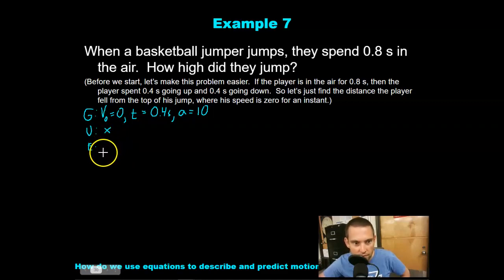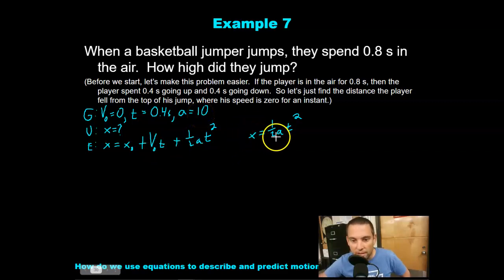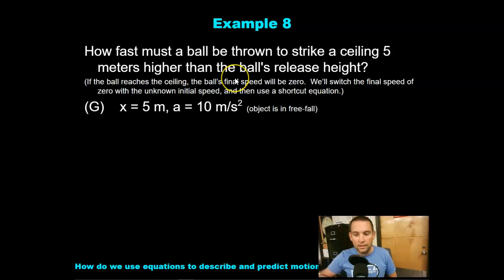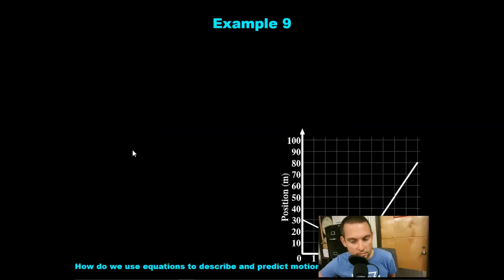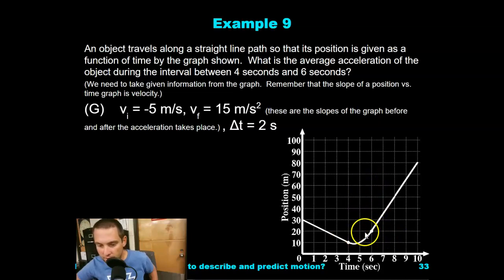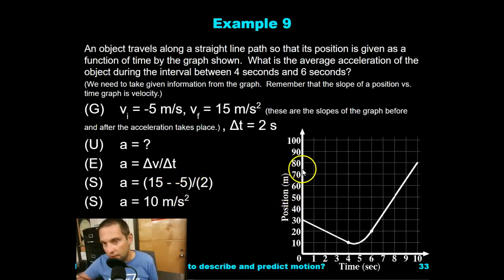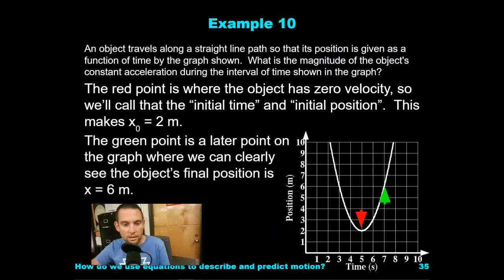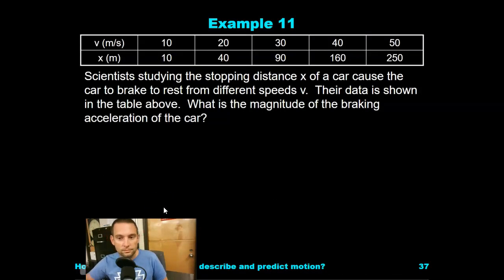Unit 2.3 Constant Acceleration Equations 4